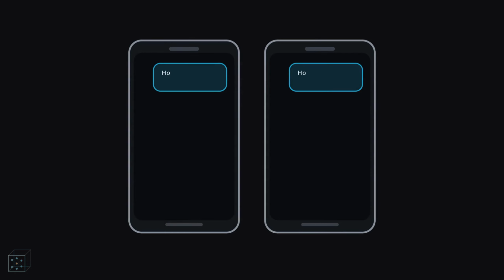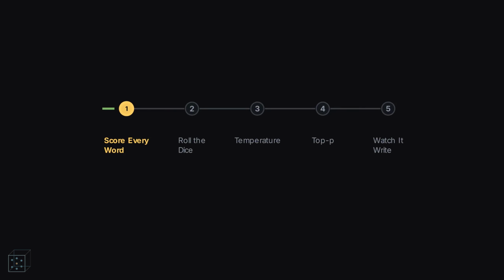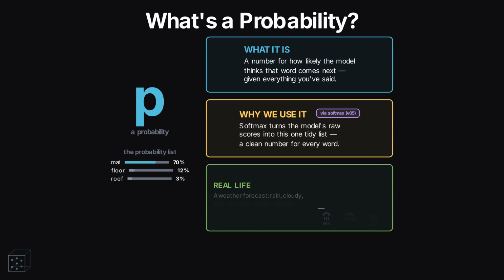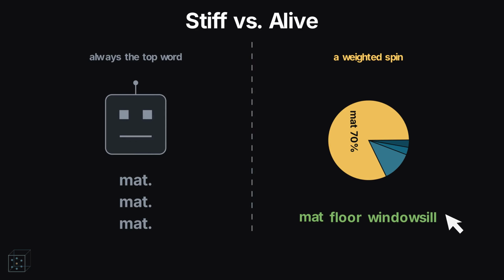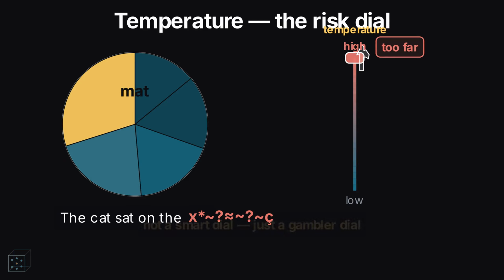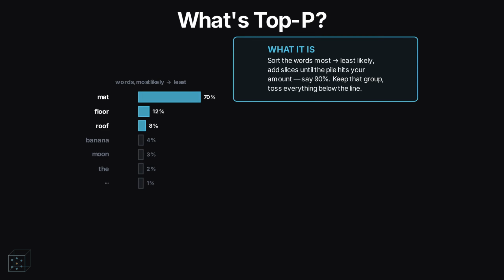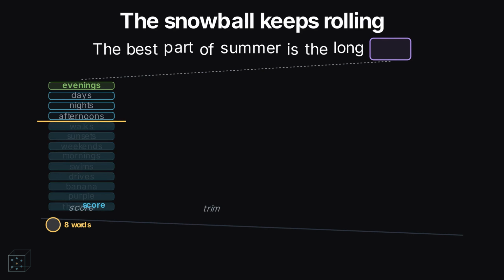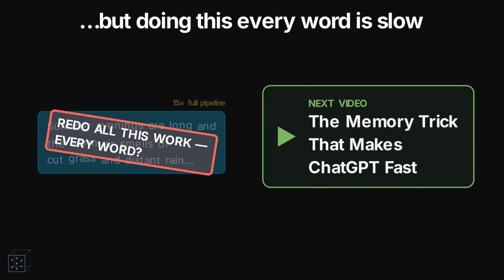How ChatGPT Picks the Next Word (How Chatgpt Works Explained)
Ask a chatbot the exact same question twice and you'll often get two different answers. That's not a glitch — it's a dice roll. In about 7 minutes we open up how an AI actually chooses every word: it never picks a word, it scores the whole vocabulary, then spins a weighted wheel — with two little dials, temperature and top-p, deciding how safe or how wild that spin gets.

Chapters:
0:00 Same question, two answers — why?
0:32 This is Glass Box
1:00 Part 1 — It scores every word
1:26 What a probability list is
2:02 Part 2 — The roll of loaded dice
2:28 What sampling is
3:08 Part 3 — Temperature, the risk dial
3:34 What temperature is
4:24 Part 4 — Top-p, ban the silly words
4:50 What top-p is
5:38 Part 5 — Watch it write a sentence
6:32 Recap
6:56 What's next

Next: how a chatbot fires back a whole paragraph in seconds without redoing its homework every word — The Memory Trick That Makes ChatGPT Fast.